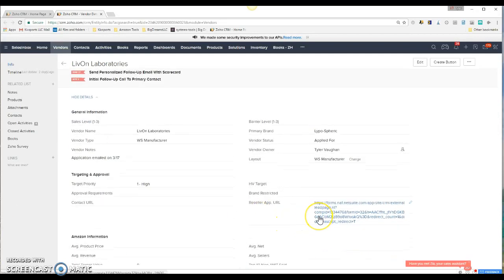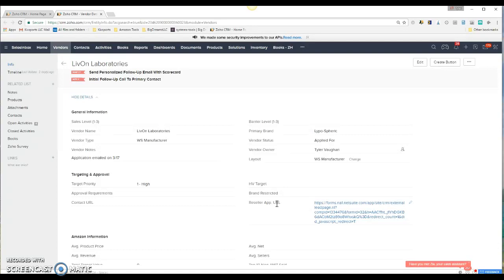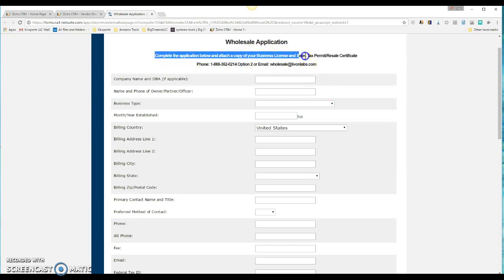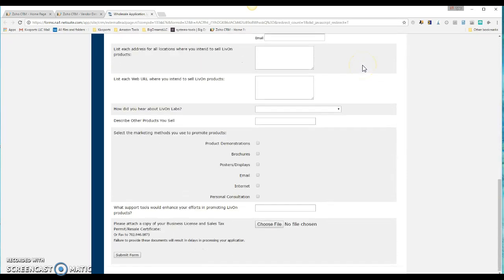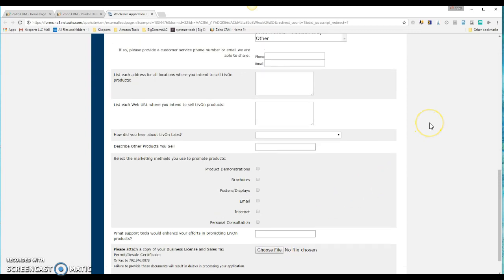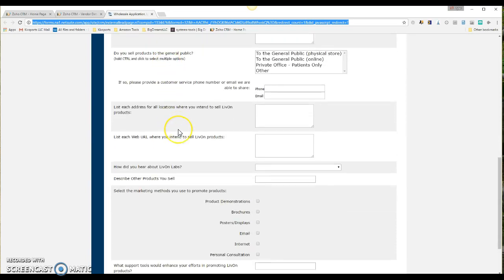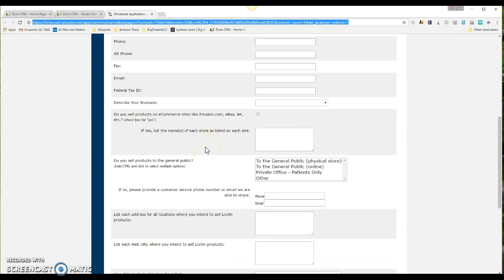Understanding a Reseller App Form